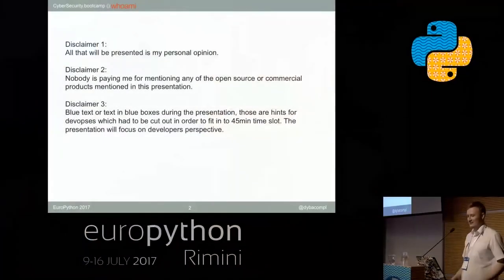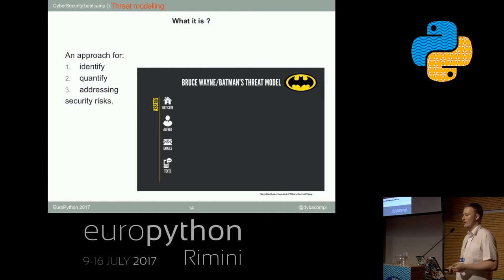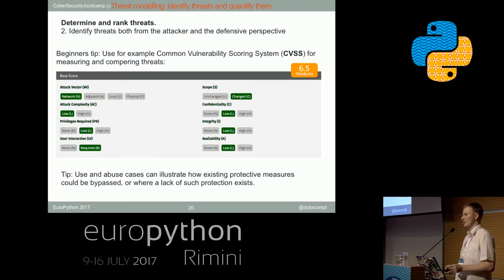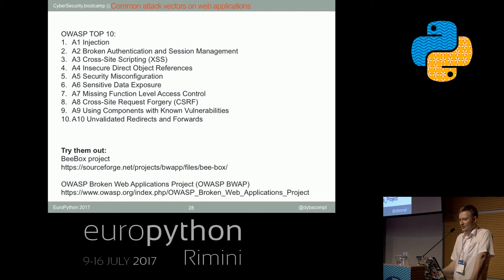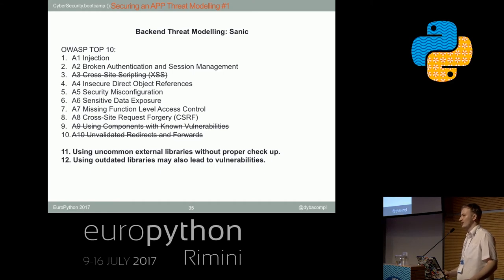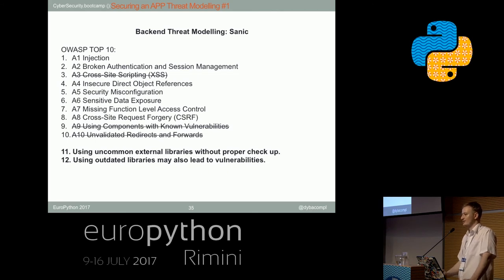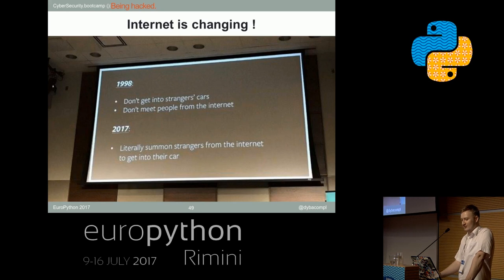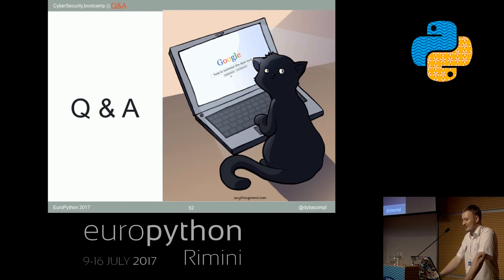Piotr Dyba - CyberSecurity.bootcamp()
"CyberSecurity.bootcamp()
[EuroPython 2017 - Talk - 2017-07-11 - Arengo]
[Rimini, Italy]

Cyber-security is a critical part of all distributed applications. By understanding and implementing proper security measures, you guard your own resources against malicious attackers as well as provide a secure environment for all relevant parties.

The purpose of the talk is to show starting points on how to improve security in python applications by destroying a few servers during the presentation. It will provide the most important information and will cover:

Threat modeling
Common attack vectors on Python applications.
Why python is not vulnerable to some kinds of attacks.
Why is eval so dangerous?
Improving server deployment and security management.
Automated security testing.
Pentesting.
Who is a CISO and why is cyber-security awareness in the company so important nowadays.

Basic knowledge of networking, python and REST is advised.